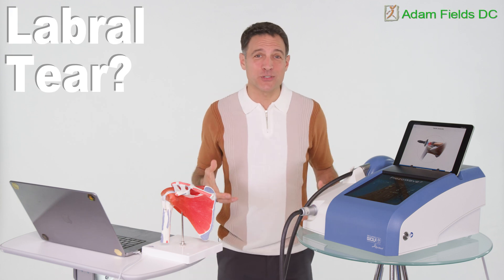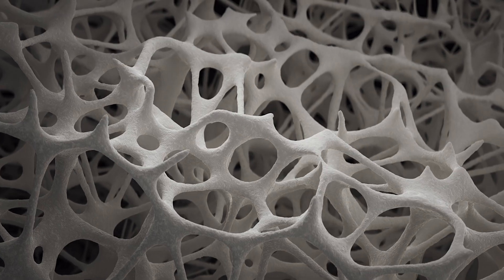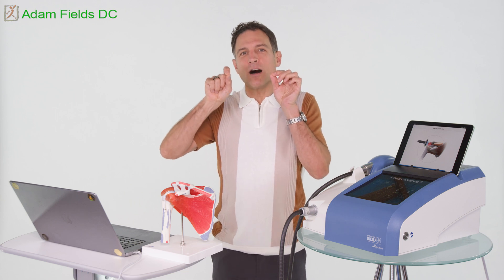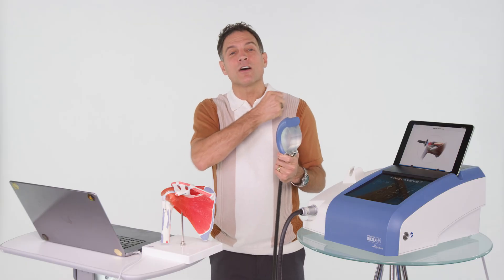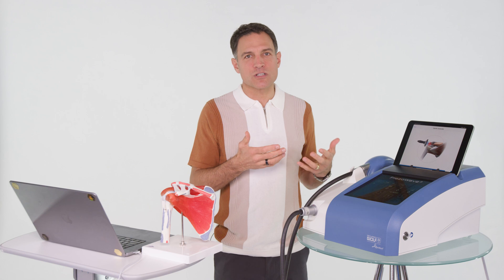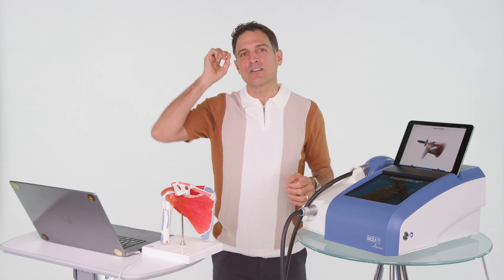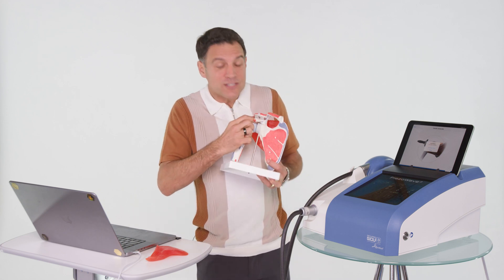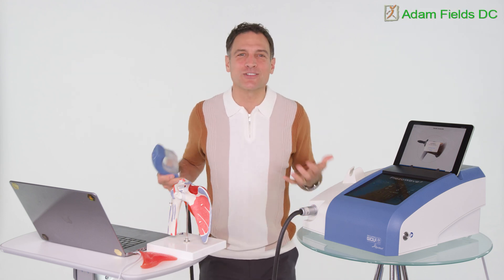Shockwave Therapy & Shoulder Labral Tears | ESWT for Rotator Cuff Instability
Extracorporeal Shockwave Therapy (ESWT) has emerged as a non-invasive treatment option for labral tears, particularly in the hip joint. Labral tears are common injuries affecting the cartilage rim surrounding the socket of the hip joint. They can result from trauma, repetitive motion, or degenerative conditions, causing pain, limited mobility, and functional impairment. ESWT utilizes shockwaves, which are high-energy sound waves, to stimulate healing processes within the affected tissue. This therapy aims to alleviate pain, promote tissue repair, and improve overall hip joint function.

The procedure involves delivering shockwaves externally to the affected area, typically guided by ultrasound imaging for precise targeting. The shockwaves penetrate the skin and soft tissues, reaching the injured labrum and surrounding structures. Upon reaching the target area, the shockwaves trigger biological responses, including increased blood flow, recruitment of healing factors, and stimulation of tissue regeneration. This process facilitates the repair of damaged labral tissue and promotes the resolution of inflammation, ultimately leading to pain relief and improved function.

ESWT is considered a minimally invasive treatment option compared to surgical interventions like labral repair or reconstruction. It offers several advantages, including shorter recovery times, reduced risk of complications, and avoidance of surgical incisions. Additionally, ESWT can be performed on an outpatient basis, allowing patients to resume their normal activities shortly after treatment. However, the effectiveness of ESWT for labral tears may vary depending on factors such as the severity of the injury, patient characteristics, and adherence to post-treatment rehabilitation protocols.

Clinical studies evaluating the efficacy of ESWT for labral tears have shown promising results. Research indicates that ESWT can significantly reduce pain and improve hip function in patients with labral tears, both in the short and long term. Furthermore, ESWT has been found to be well-tolerated, with minimal adverse effects reported. However, it is important to note that ESWT may not be suitable for all patients, and outcomes can vary based on individual factors. Therefore, thorough evaluation and consultation with a healthcare provider are essential to determine the most appropriate treatment approach for each patient with a labral tear.

In conclusion, Extracorporeal Shockwave Therapy represents a promising non-invasive treatment option for labral tears, offering pain relief, improved function, and potential avoidance of surgery. While further research is needed to fully understand its long-term benefits and optimal application, ESWT holds considerable promise in the management of hip joint pathology, providing patients with a valuable alternative to traditional surgical interventions.

Dr Adam Fields is a practicing chiropractor in the Bay Area in Northern California and helps people daily in his office with many challenges that can be helped by shockwave therapy from tendinopathies, arthritis, cartilage regeneration, post surgical scar tissue, pelvic pain, altered biomechanics and more.  He uses Endonasal Cranial Adjusting, the Muncie Technique, Extracorporeal Shockwave Therapy (ESWT), Class IV Laser Therapy, posture correction, lifestyle modification, muscle work, and other techniques to help his patients.

You can reach him for in-person (California) or telehealth appointments and click "book online"

RESEARCH
*Outcomes of the treatment of trigger digits by extracorporeal shock wave therapy (ESWT)

Chapters
00:00 Understanding Shoulder Pain and Labrum Tears
0:26 The Labrum and Why It Tears: Repetitive Movements, Throwing Ball and Swinging Racket
1:08 Different Types of Labral Tears
1:17 Shoulder Pain:  Signs and Symptoms of a Labrum Tear
1:39 Extracorporeal Shockwave Therapy (ESWT) for Shoulder Labral Tears
2:09 Why Exercises Are Crucial for Healing Shoulder Labral Tears
2:41 How Piezowave Shockwave Therapy Promotes Healing for Shoulder Labral Tears
3:10 The Science Behind Piezowave Shockwave Therapy
3:19 Case Studies: Success Stories with Shockwave Therapy for Shoulder Labral Tears